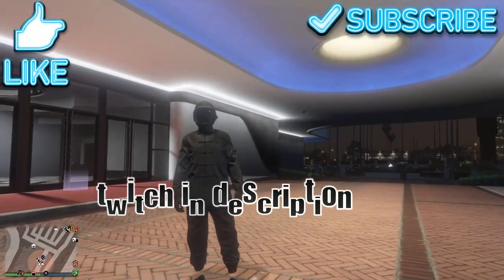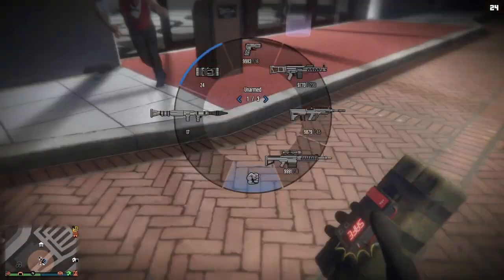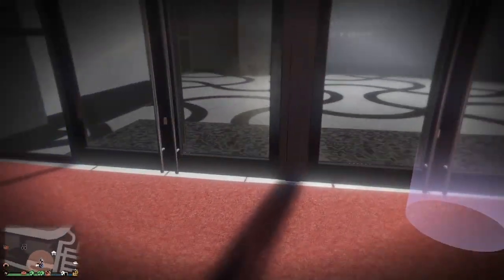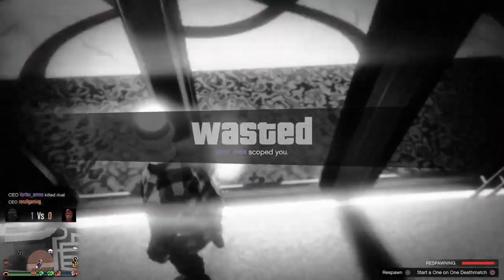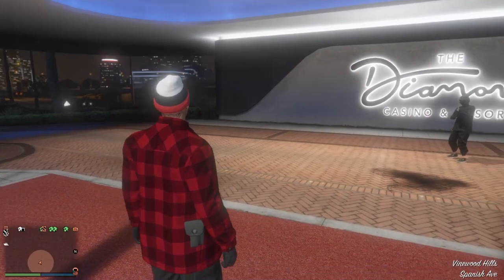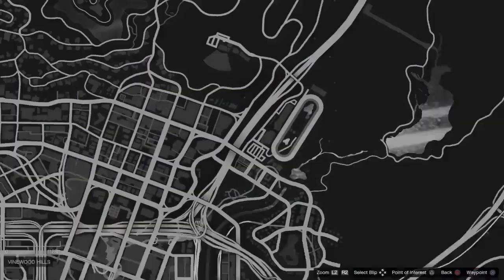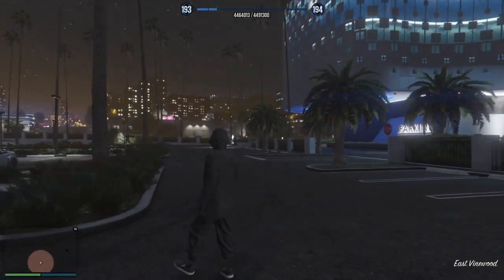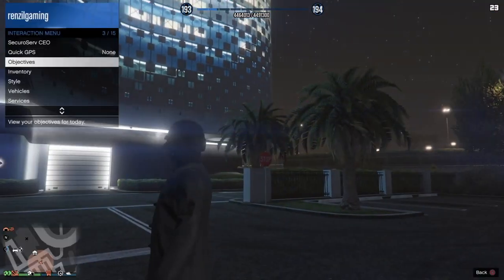GTA 5 OFF THE RADAR GLITCH 100% WORKING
psn renzil gaming

Main game - gta5

community - renzil gaming